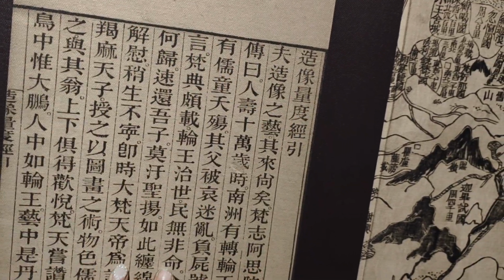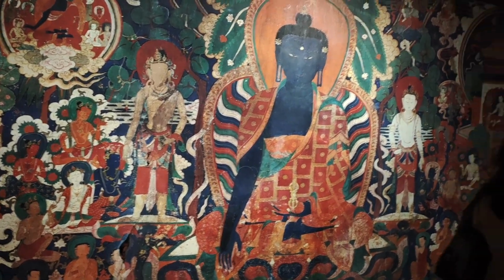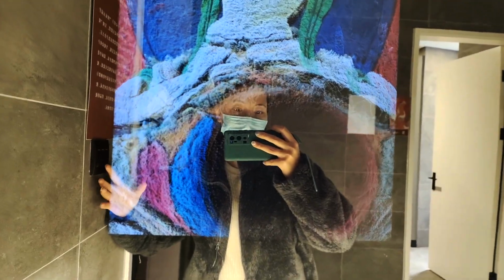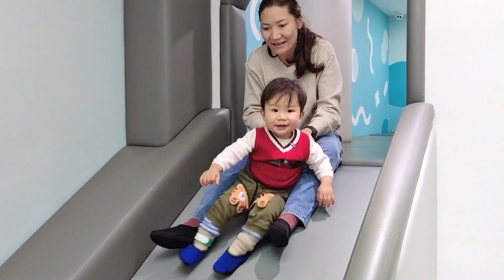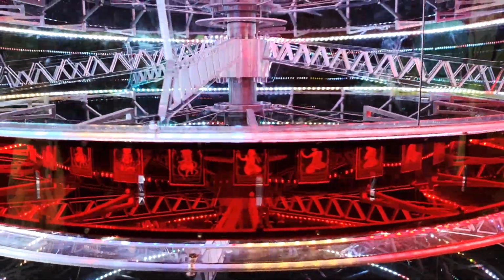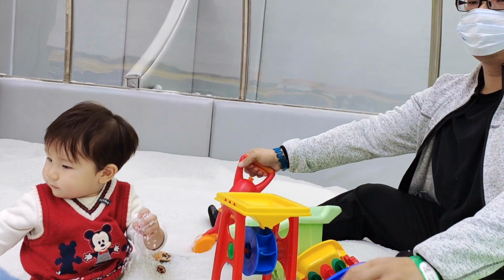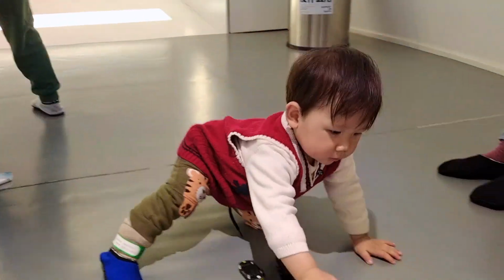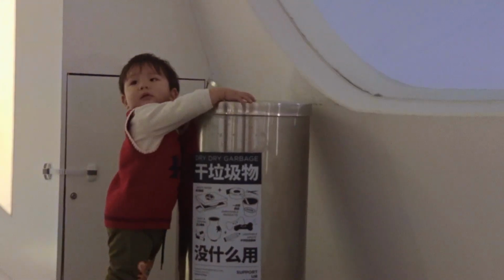visited Tibetan exhibition in Shanghai